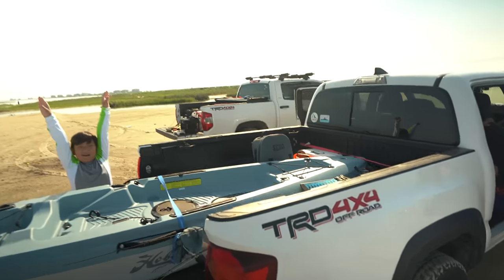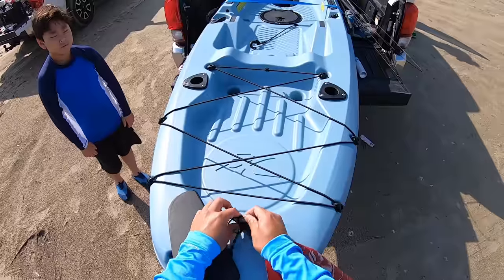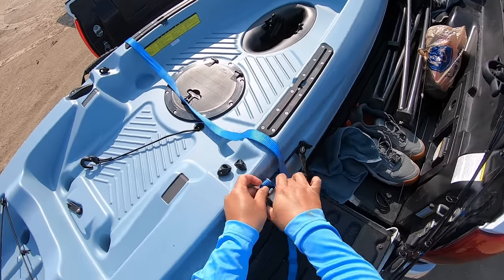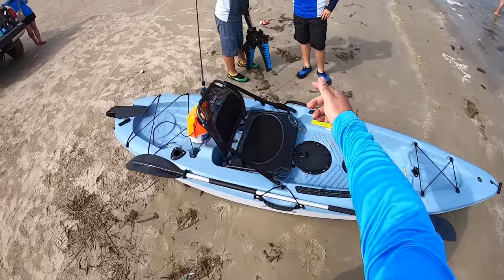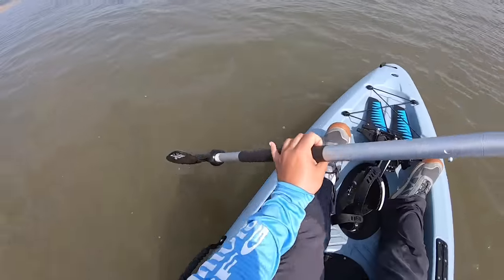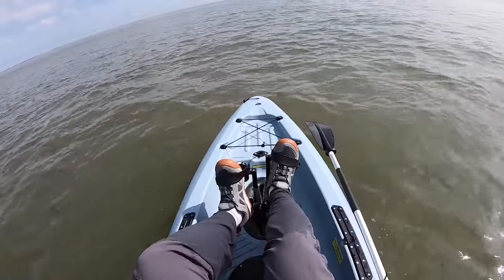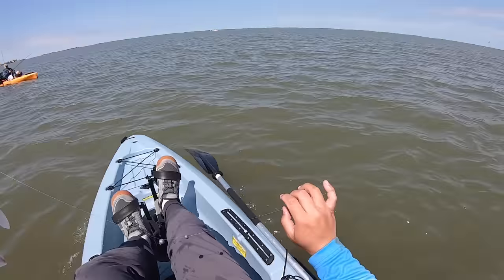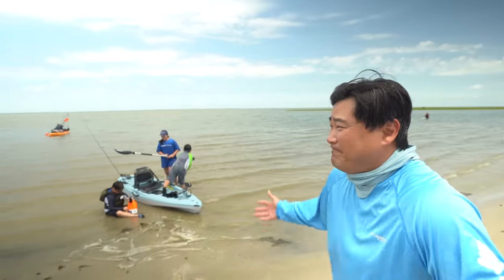HOBIE PASSPORT maiden voyage | on water fishing review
Even though this is the maiden voyage of the new Hobie Passport, I am really impressed with this kayak.

DO YOU LIKE COFFEE AND DRINK A LOT OF IT???
Great great coffee! You won't be disappointed. I promise!!!

***PURCHASE WHAT I USE ON THE CHANNEL VIA AMAZON***

NECESSARY FILMING EQUIPMENT

-Action Hat
-Go Pro 7 black
-Go Pro battery
-Rode Lavalier Mic for Go Pro
-Go Pro Mic Adapter
-Rode TRRS to TRS Adaptor
-Sony A7III Mirrorless
-Sony 16-35mm f/4 Lens
-Tiffen Variable ND Filter
-Rode Vidoemic Pro
-Joby GorillaPod
-DJI Mavic Pro Drone

NECESSARY FISHING TACKLE

-Hobie Passport 2019
-Hobie Outback 2019
-Micro Power Pole
-Micro Power Pole Battery
-Micro Power Pole Spike
-Bending Branches Angler Pro Carbon
-Shimano Metanium DC
-Shimano Aldebaren 50
-Shimano Saragosa 6000
-Shimano Stradic CI4+ Reel
-13 Fishing Concept C
-13 Fishing Concept Z
-2 oz Jetty Spoon
-1 oz Jetty Spoon
-3/4 oz Jetty Spoon
-1/2 oz Jetty Spoon
-Bass Assassin Swim Hook for Hogie's
-Power Pro 8LB braid
-Yozuri 10LB Fluro Leader
-Coleman Butane Cooker
-Simms Fishing Shirt
-Simms Fishing Gloves
-Maui Jim Polarized Sunglasses
-Yeti Tundra 35 Cooler
-Yeti Backpack
-Wilderness Systems Heavy Duty Kayak Cart
-Yakima Longarm Truck Bed Extension

If you want to purchase the Bote Rover, I recommend just contacting the company directly. That's what I did. If you want a good deal, I don't recommend going to the local dealers.

If you want to buy a Suzuki Outboard motor at a discounted price, contact Paul at Porta-Bote @ 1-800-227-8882. Let him know I sent you (Nick Yim the RX Angler).

FAN MAIL

Fishing Goods I Recommend:
-Hogie’s Fishing Lures